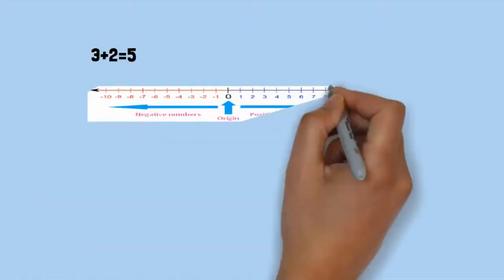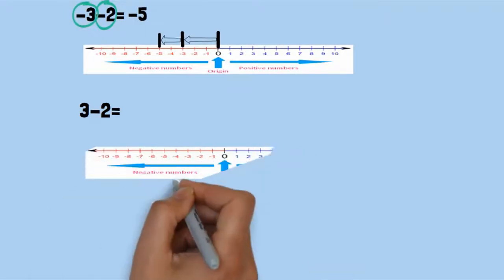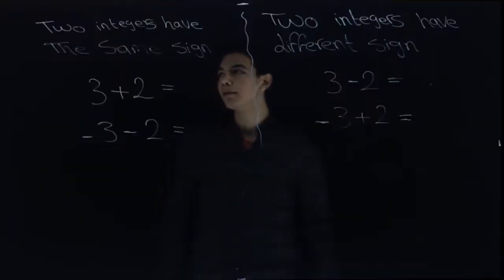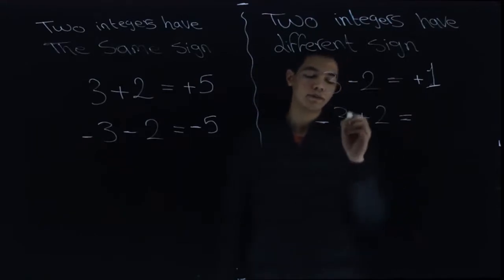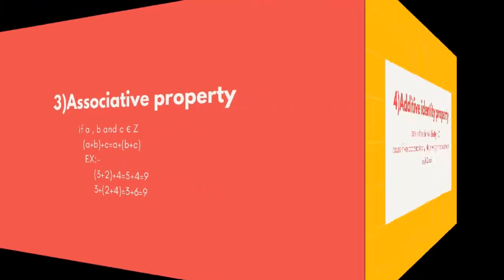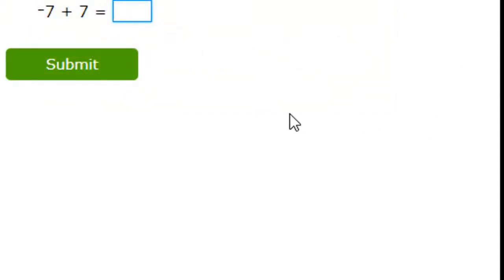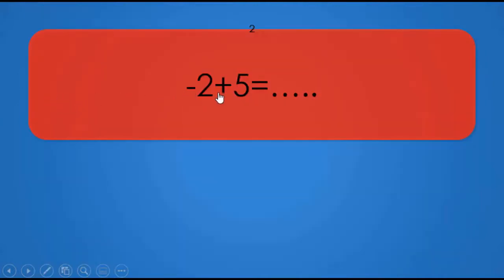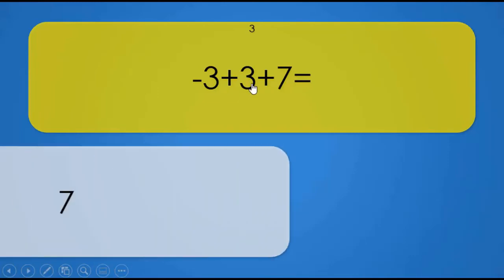adding and sub integers اعداد أ/ محمد جمال